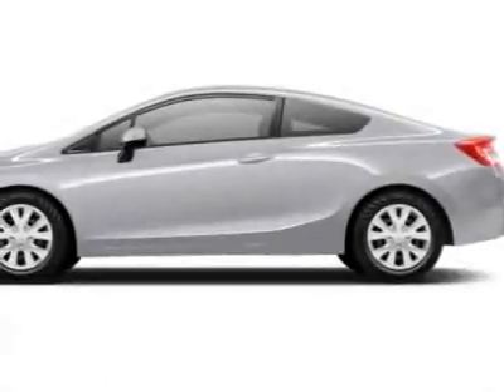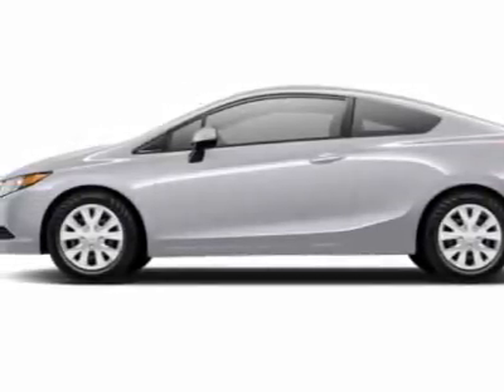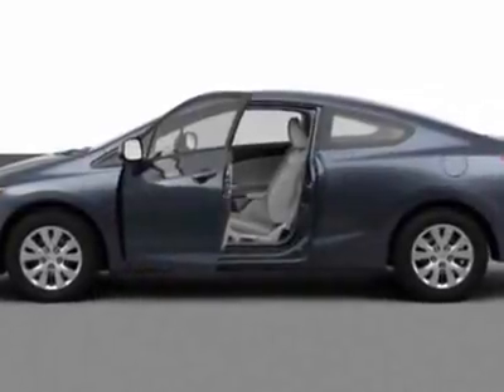2012 Honda Civic Cpe LX Automatic Coupe Coupe - Rock Hill, SC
Honda Cars of Rock Hill - Rock Hill, SC, Rock Hill, SC